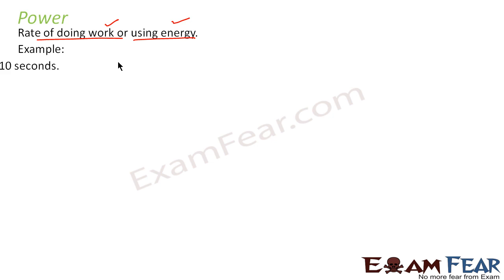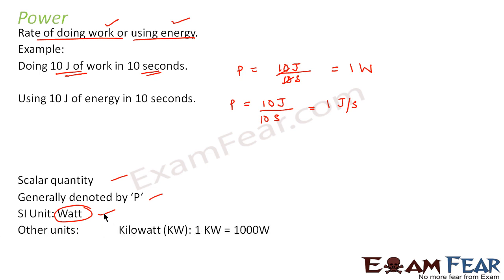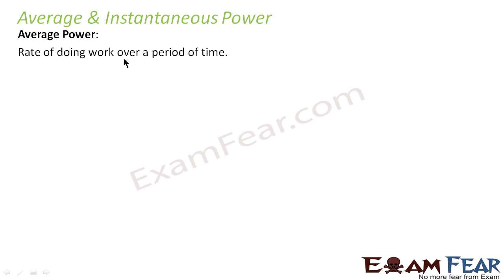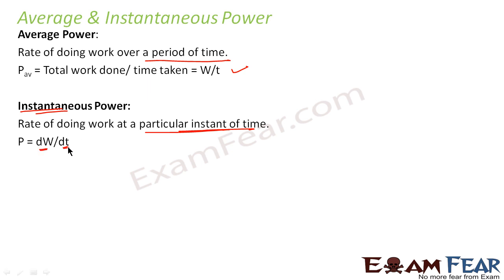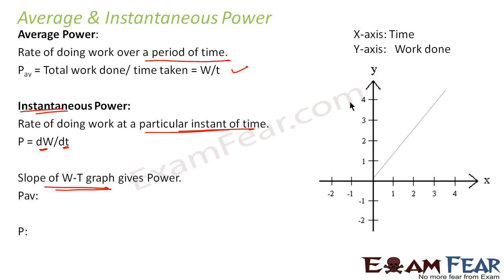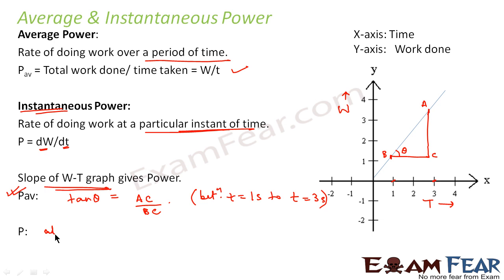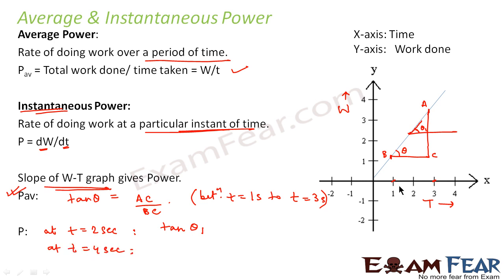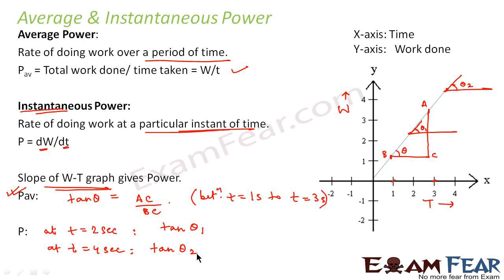Physics Work Energy Power part 18 (Power) CBSE class 11